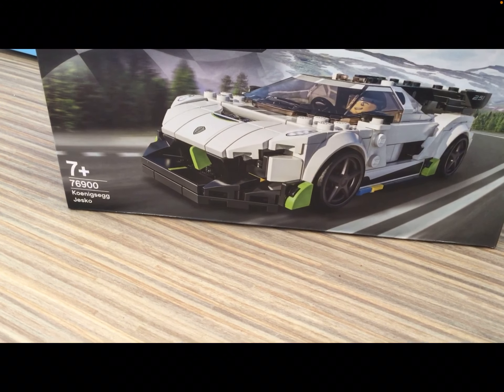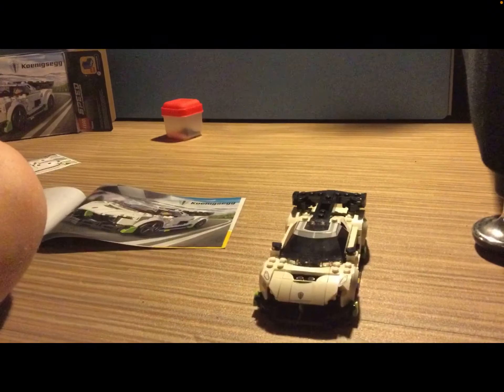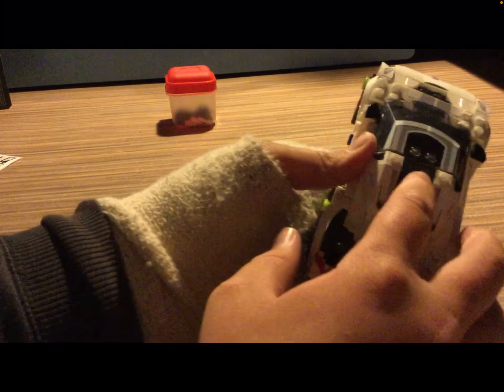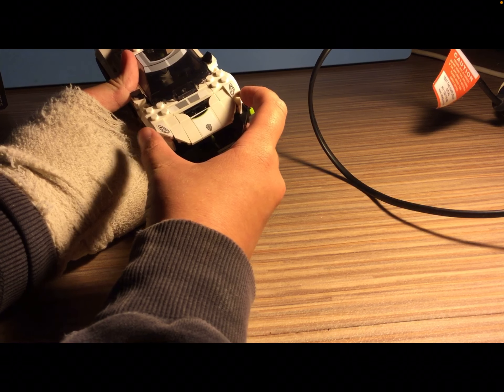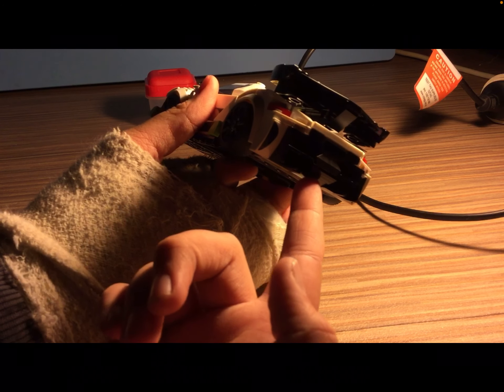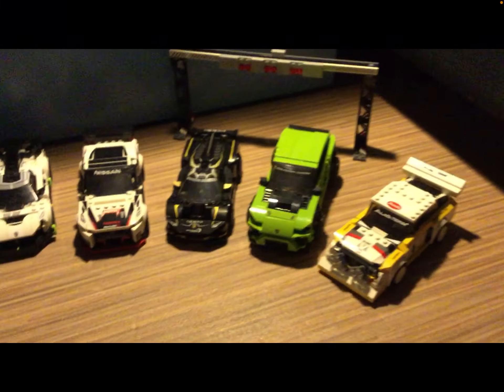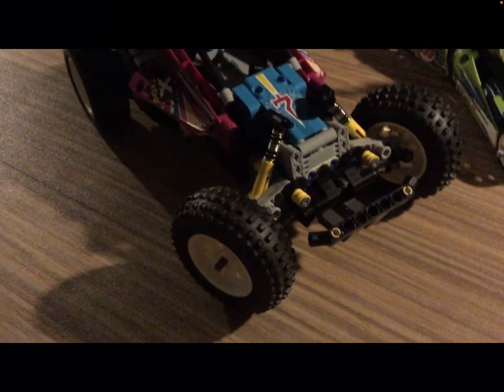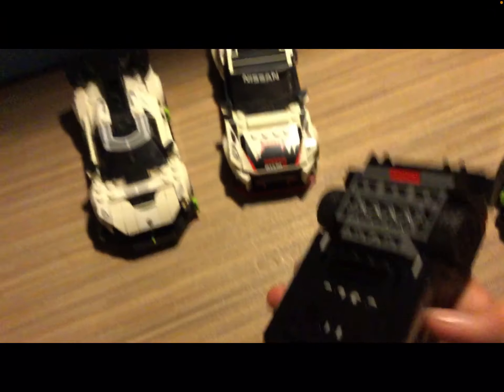LEGO Speed Champions Koenigsegg Jesco + My Birthday Lego Collection!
:D